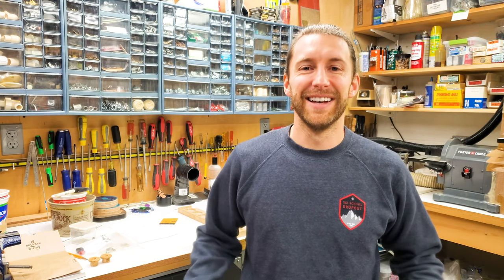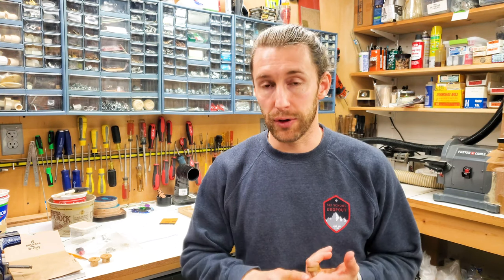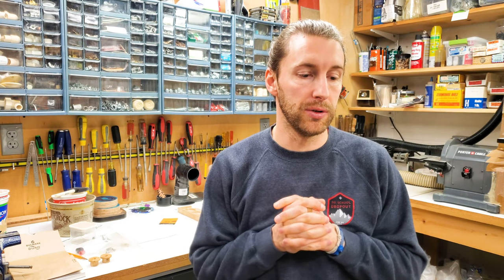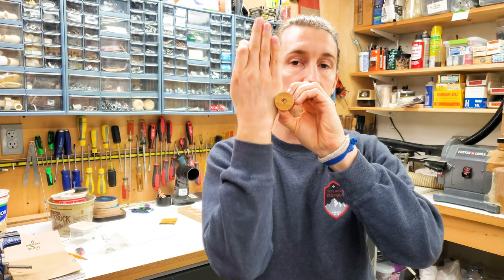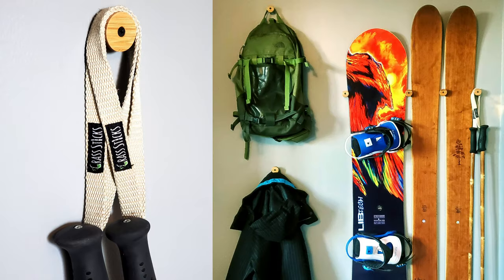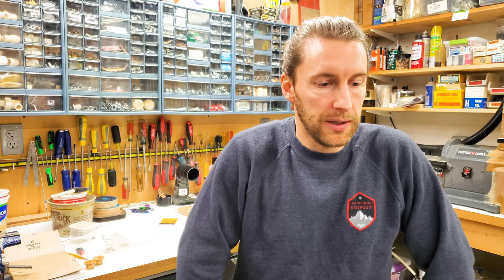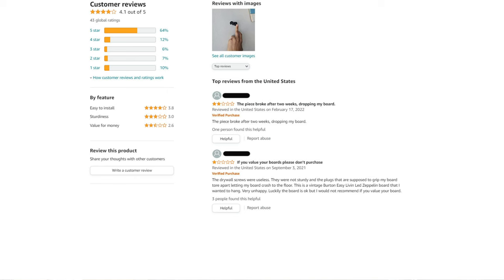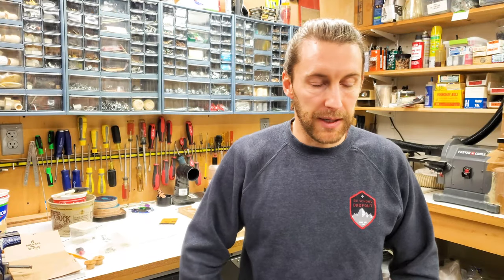Buy High Quality Products & Save Money (& The Planet) - Ski Rack Edition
The Via Appia Antica is a Roman road that was built in 300 BC and is, incredibly, still in use today. A pretty stark contrast from the products that are produced today. Romans had a philosophy that they would build things to last so they would spend less time re-making and fixing and more time being productive on other things.. These are lessons to be learned from this way of thinking.

Every time we expend energy or turn on a machine, we create some sort of pollution. The trend of creating cheap, poorly-made, disposable products is a waste of time, resources, and energy so.. let's focus on how we can fix it.

A better solution is making (and purchasing) products that are well made and built to last. That way, it is made once and can last a lifetime rather than needing frequent replacement. Additionally, when you buy good products, you then have good products.. which typically work much better throughout their entire lifespan.

While quality products might have a higher price tag in the beginning, in the end they'll save you money (and help save the planet as well).